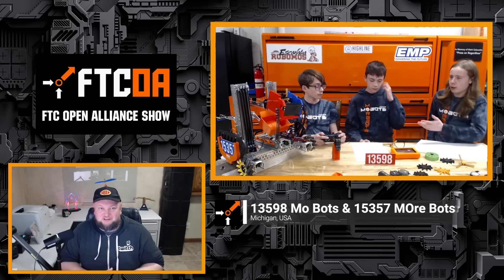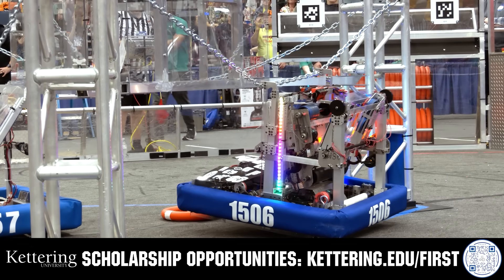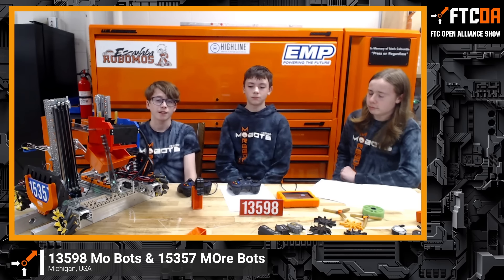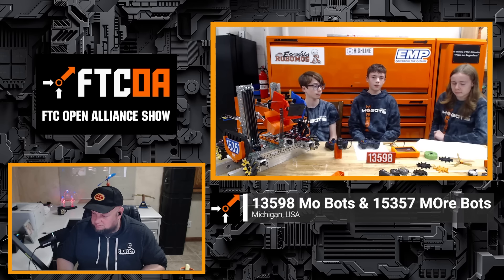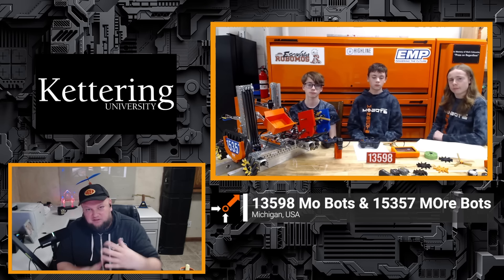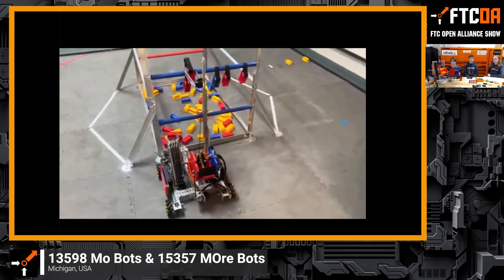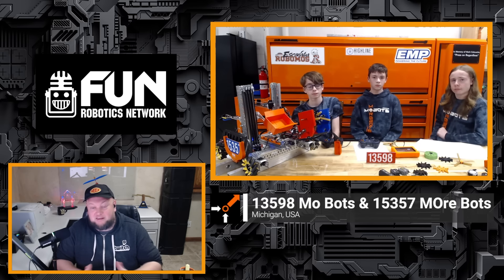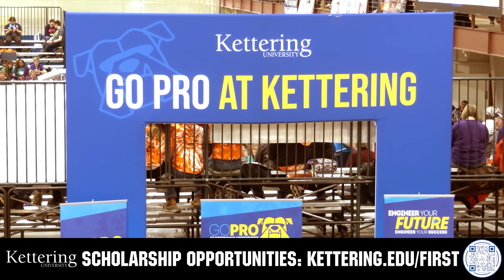Impressive Intake and Delivery Mechs | OTOS | 13598 & 15357 Into the Deep FTC OA Show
Wow! Check out the combined efforts of 13598 & 15357 from the UP of Michigan with their incredible Into the Deep robot progress. This robot looks top notch and we're really impressed with their intake & delivery mechs, OTOS explanation and overall robot structure. This team is looking to get to state with their qualifier in 2 weeks so check out what they have created on the FTC Open Alliance Show.